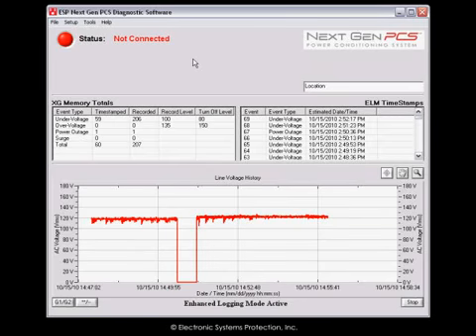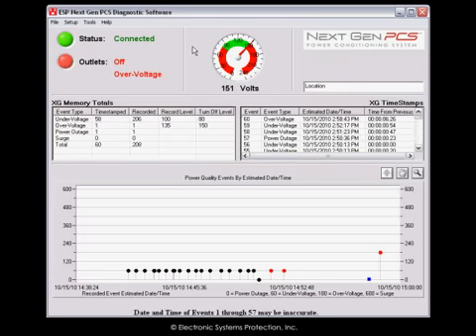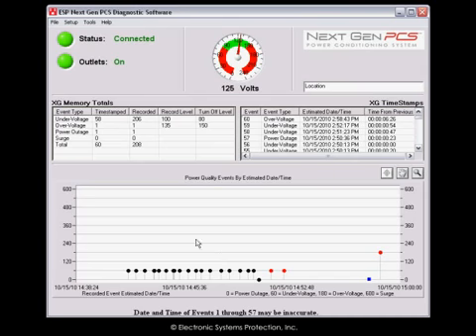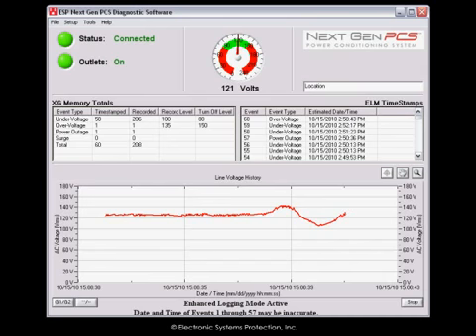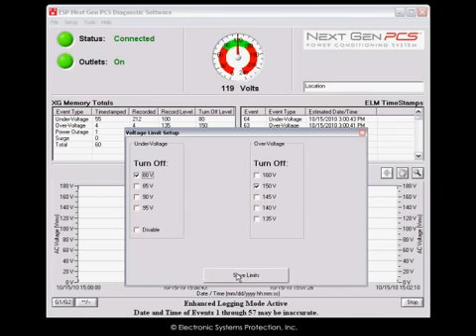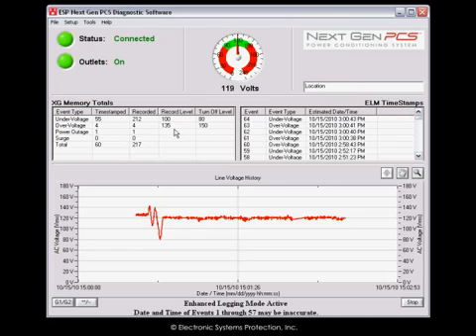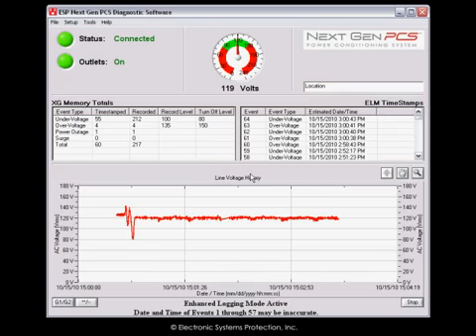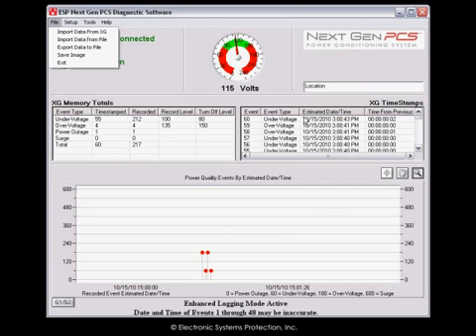Next Gen PCS Diagnostic Software Demo